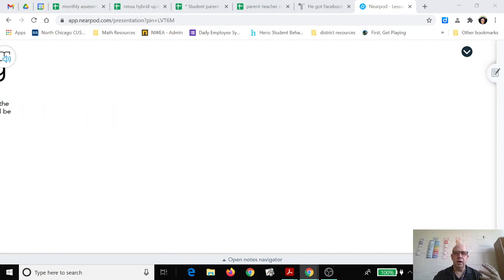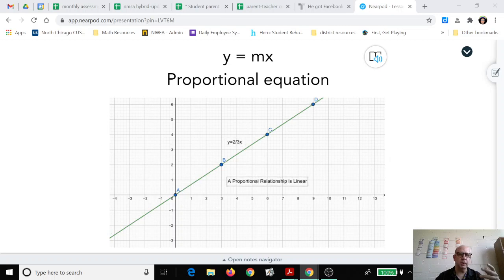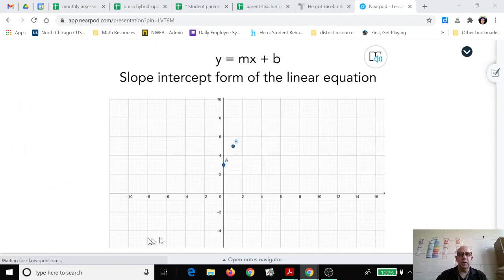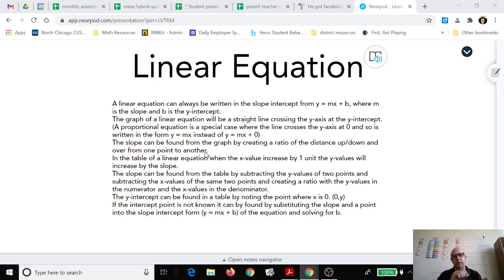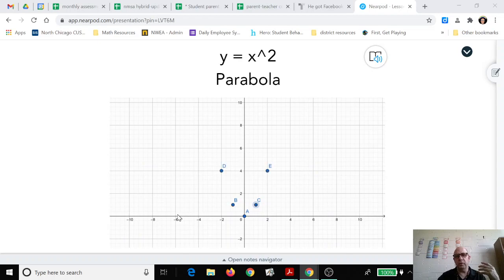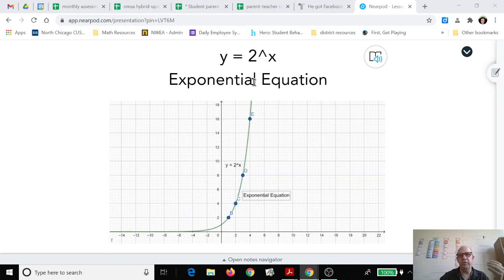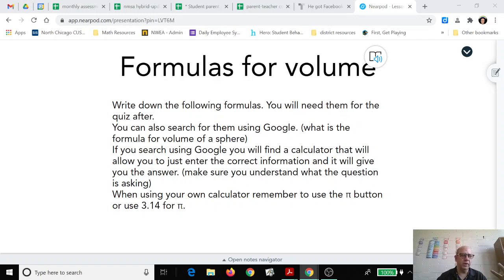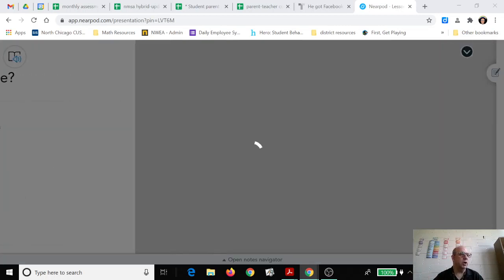Lesson 8 linear non linear and formulas